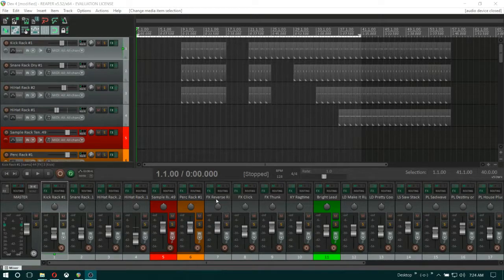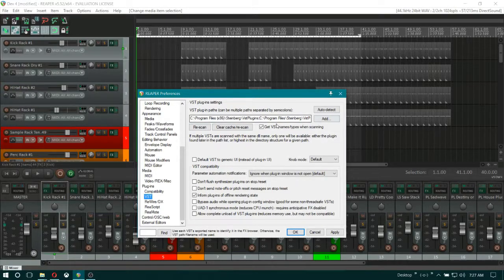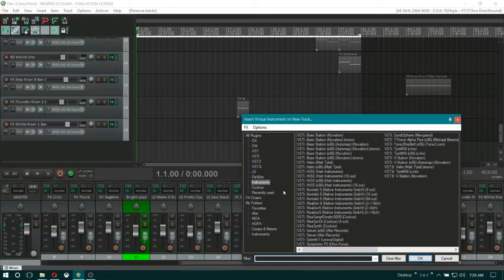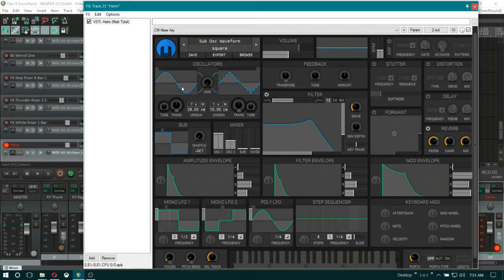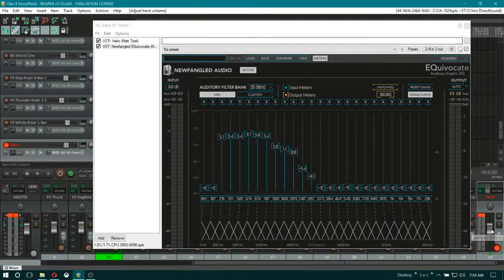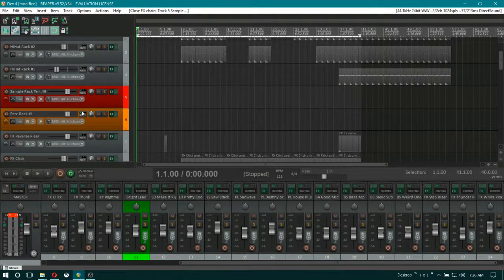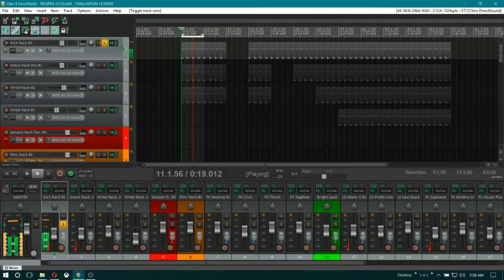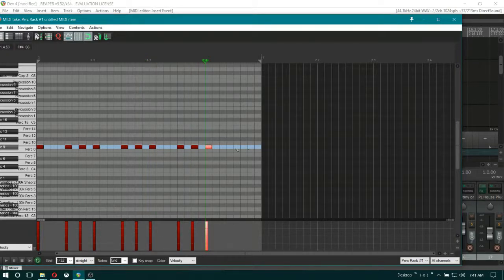Ivory Knight Intro to Reaper Tutorial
Hey guys, first time bringing you a tutorial on REAPER, sorry if it's a little bit sloppy. I take a brief look at the basic configuration of my MIDI keyboard, explain the basics of installing VSTs, loading a VST Instrument on to a track in REAPER, go briefly over a Synth called Helm (link below), an EQ called EQuivocate (also linked below), and dive into a template that I configured using ReaSamplOMatic5000 and what you can do with it, and a quick intro on how to insert blank MIDI. I hope this helps people and give some insight into how to get started with REAPER. There are no endorsements for this video, I am doing it freely and with some of the things I like to use.